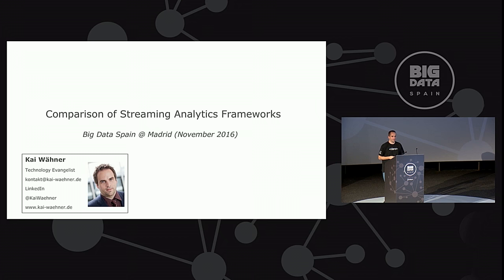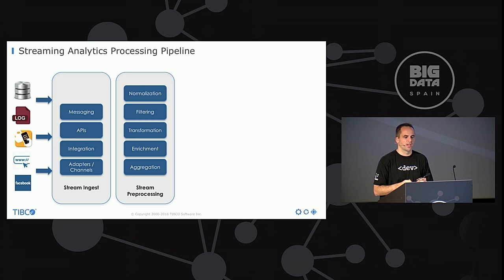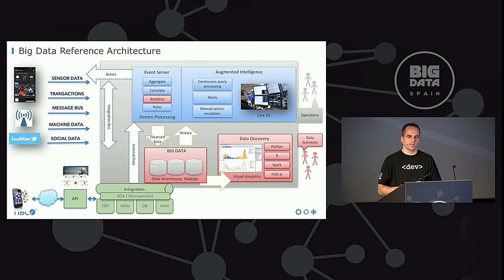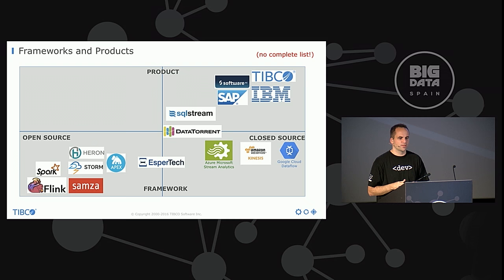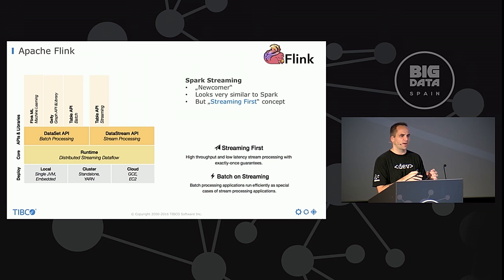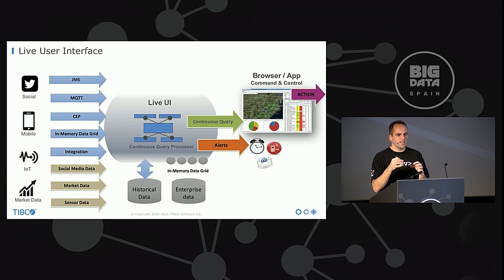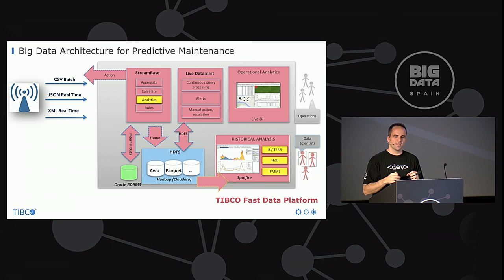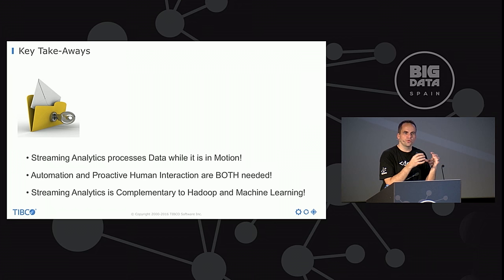Stream Processing as Game Changer for Big Data and IoT by Kai Wähner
Session presented at Big Data Spain 2016 Conference
17th Nov 2016
Kinépolis Madrid